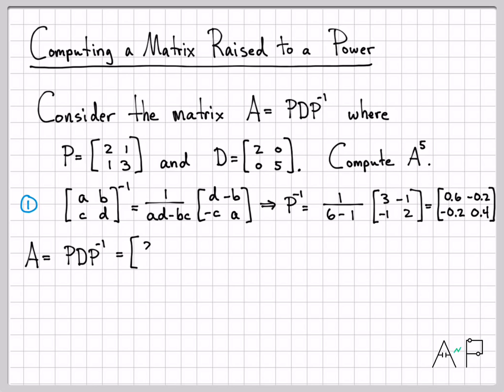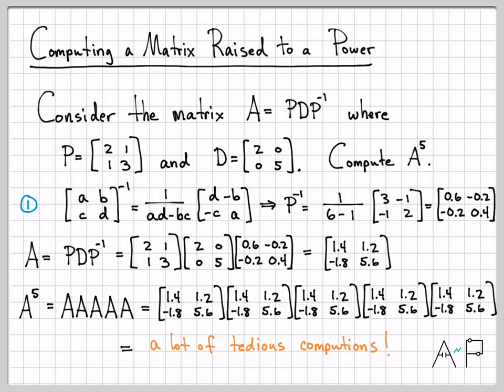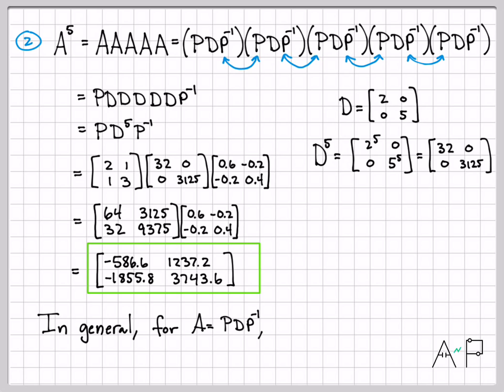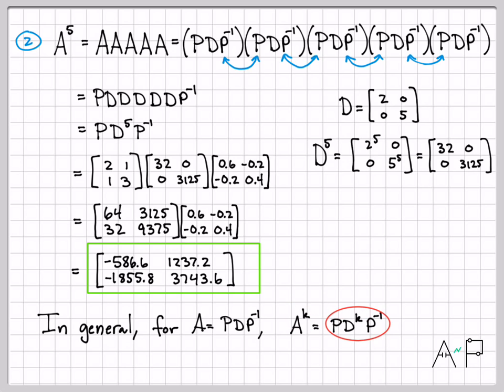Linear Algebra Example Problems - Computing a Matrix to a Power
In this example we compute A^5 where A is a 2x2 matrix.  Instead of performing a "brute force" computation we use the matrix diagonalization A = PDP^-1 to perform the computation.  We see that in general, the matrix diagonalization can greatly simplify the computation for matrices raised to large powers.